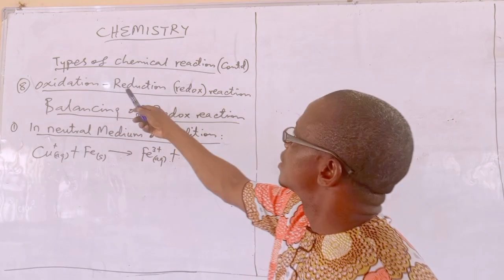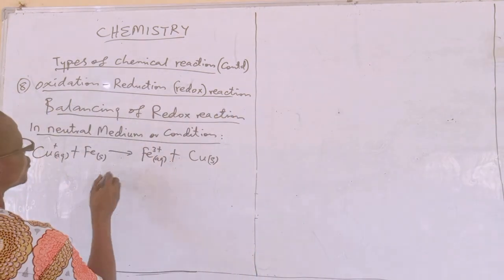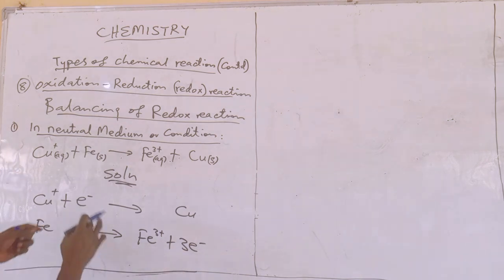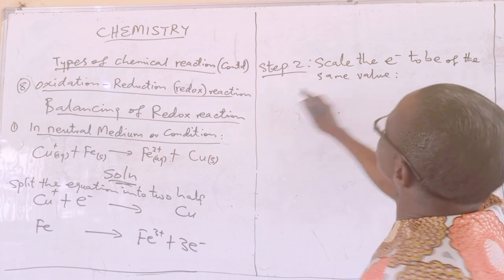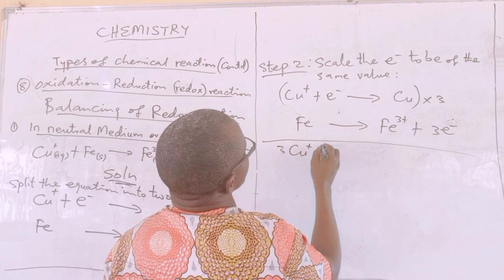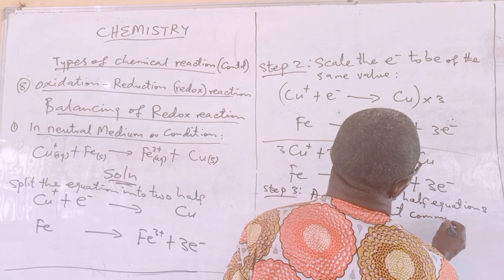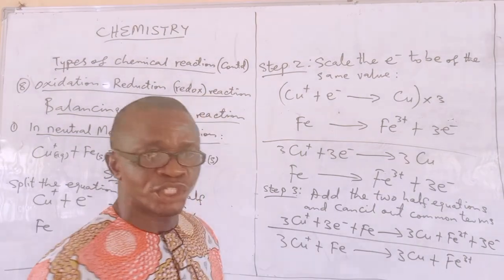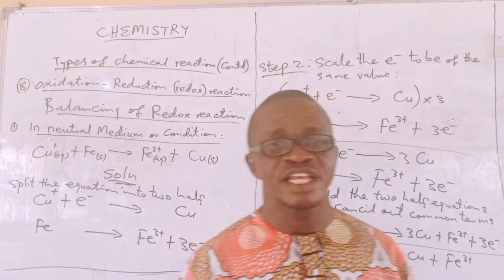BALANCING REDOX EQUATION IN NEUTRAL MEDIUM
science chemistry oxidation-reductionequation#balancingredoxequation#neutralmedium#waec#neco#gce#nce#jamb#postutme#electron#equation#split#